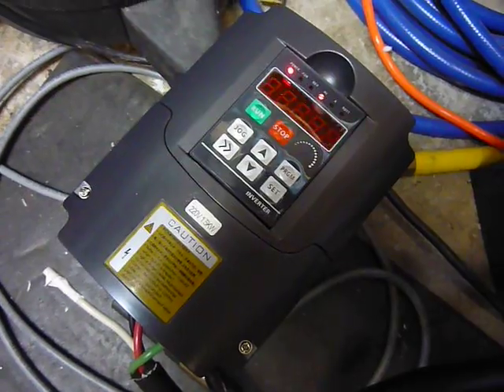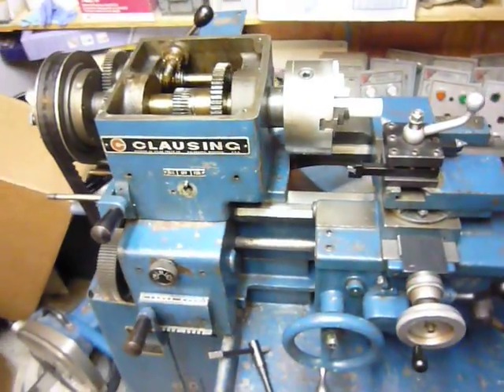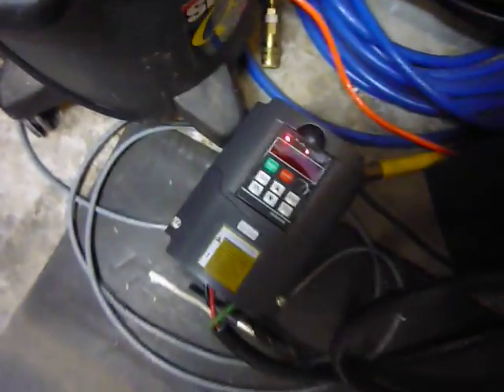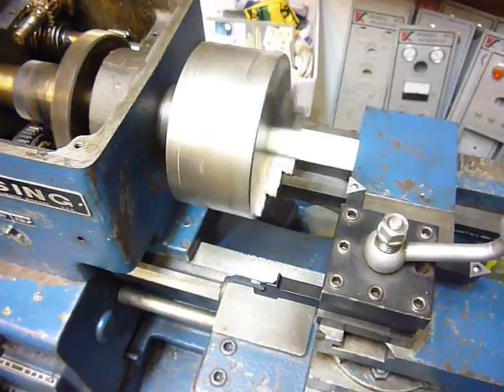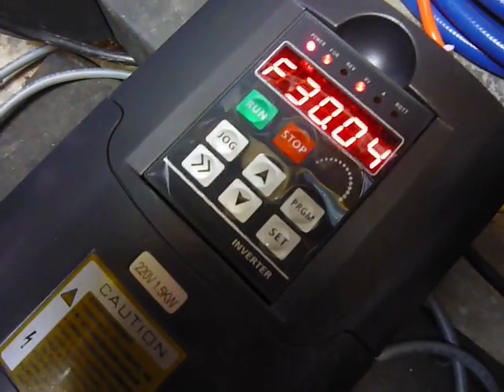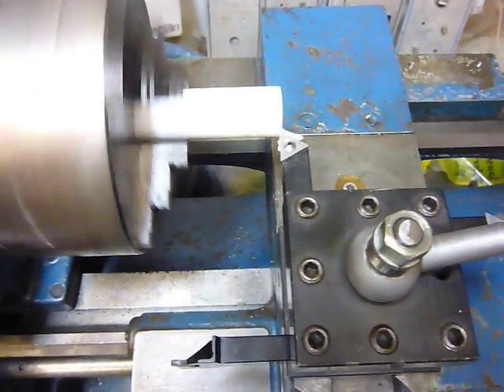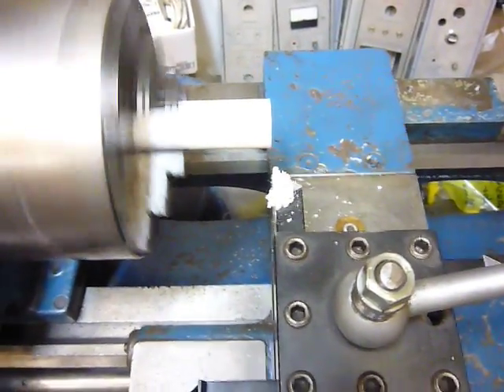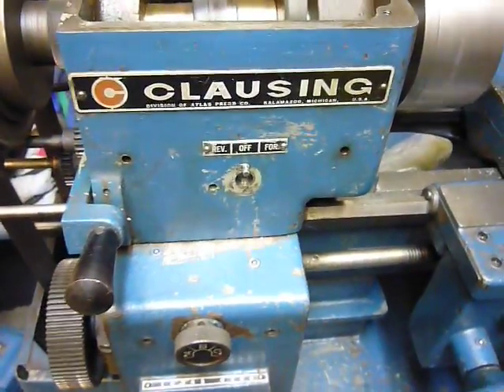Clausing Lathe CNC Conversion 01 - First Turning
I purchased a Clausing 4900 series lathe (10" X 24") a little over two months ago to convert into a CNC lathe.  I've been planning the project, doing some disassembly and general cleanup, but I'm not going to make this lathe pretty.  I'm going for functional, not aesthetic.  Similarly, the hobby rebuilders will probably be offended that I'm stripping off parts I don't need once it's converted to CNC.

I finally finished wiring the 220 VAC single phase power from the dryer in my basement to the HY02D223B inverter that powers the spindle motor on the lathe.  I bought the 2 HP inverter (aka Variable Frequency Drive or VFD) on eBay, brand new, for $106 delivered, courtesy of my capitalistic friends in communist China.

This video may be underwhelming to most of you, but it's the first time my lathe ran under power, and it's also the first lathe operation I've ever done.  Yeah, this is going to be a long and arduous journey, but hopefully not a perilous journey.

I did a facing cut on a 15/16" diameter UHMW plastic rod that I intend to make into a tool for precisely cutting low durometer plastic tubing.

I have most of the big parts for the CNC conversion, including a PC running a realtime version of Ubuntu Linux with EMC2 as the CNC control software.  I bought some I/O electronics from Mesa Electronics and servo controllers from Gecko.  I already had the servo motors from a previous home brew CNC project I never started.

Now I need to draw a schematic, lay out the electrical panel, install servo motors, install limit switches, install the Hall Effect gear tooth sensors to create an absolute quadrature encoder for the spindle.

All of that will be documented in many more videos to come in this series.  The other videos will be of better quality.